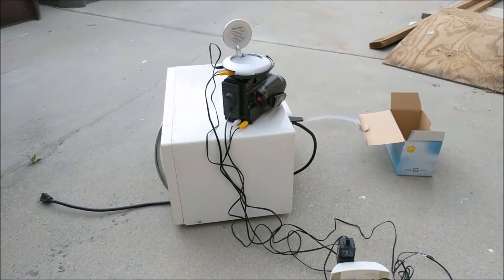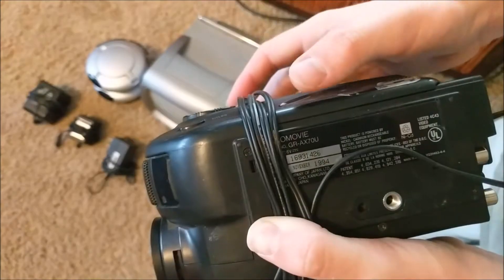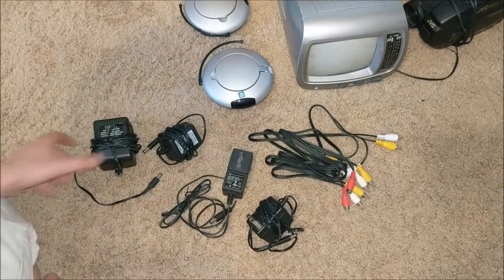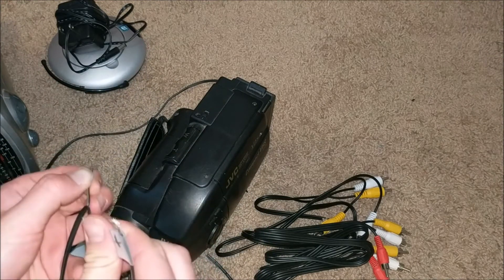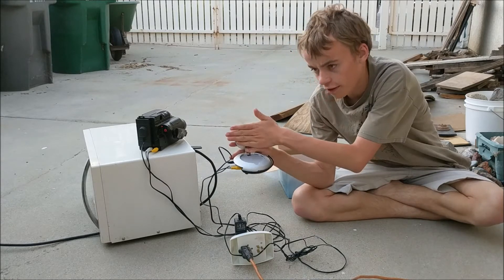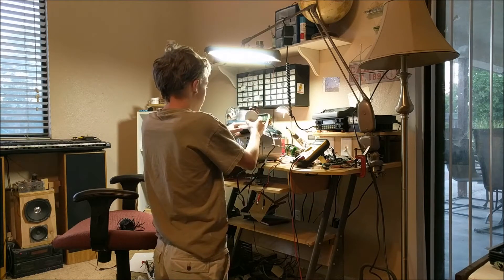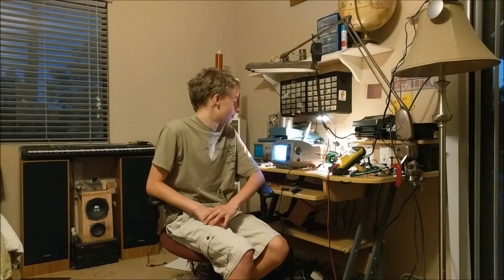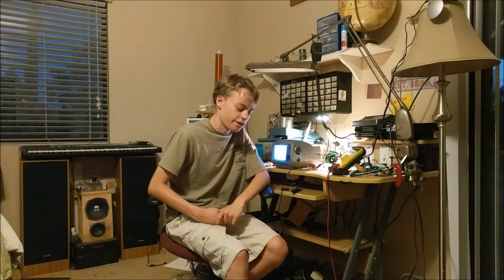DIY Wireless CCTV System(A Ghetto Version)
In this video, I show you how to make a CCTV camera system.  It looks a little bit, well, not well built.  There are wires going everywhere and its transmitting range is only about 10 meters.  Despite it's shortcomings, it works!  Even though it looks bad, it can easily be improved to work better and look better.  I will probably use this system in a future video for building a microscope.